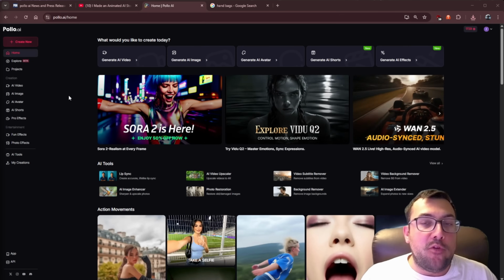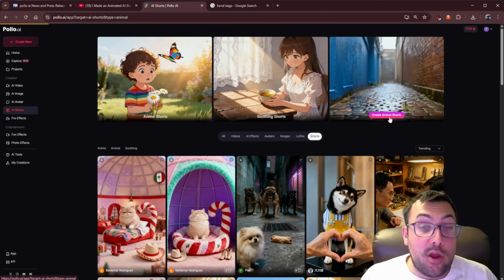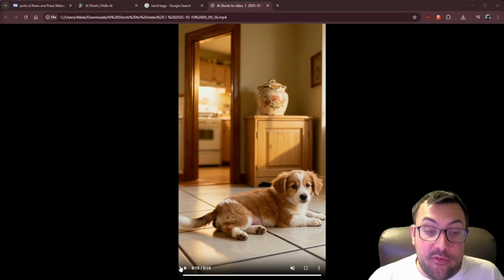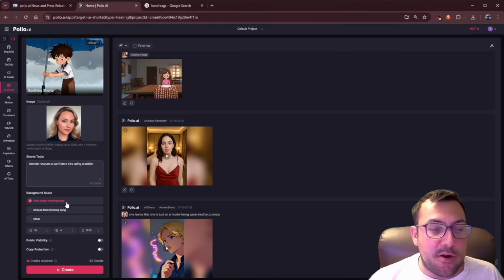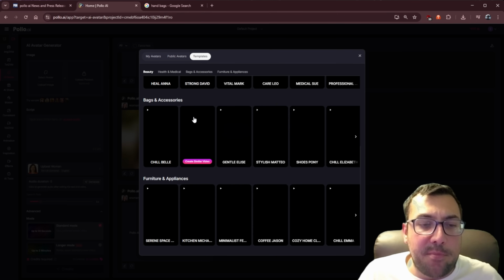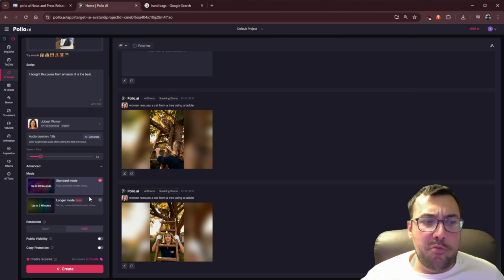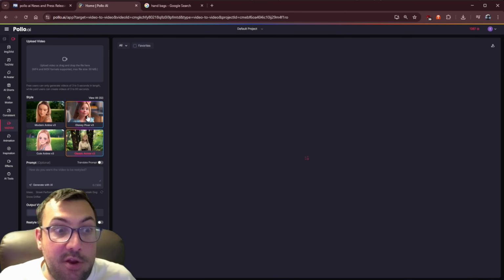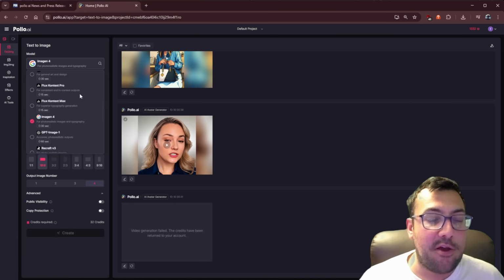I Made an AI Avatar and AI Short Story Using Pollo AI—Here's How!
Create Stunning Images and Videos ALL in ONE Platform!

Ready to transform your animation game? Dive into Pollo AI, the all-in-one solution changing how creators bring ideas to life. In this video, you'll see how this game-changing tool integrates the power of AI video, image, and avatar generation into one seamless platform. Say goodbye to juggling multiple apps and hello to an innovative system that simplifies content creation without sacrificing quality.

Pollo AI offers mind-blowing innovations like text-to-video, mimic motion, and image-to-video tools, alongside customizable templates and style options. It's perfect for crafting stunning visuals, consistent characters, and dynamic AI stories—all with unmatched ease. With built-in features like copy protection and seamless model integration, this tool is essential for the AI revolution in 2025.

Whether you’re an artist, editor, or simply exploring the future of technology, Pollo AI is your gateway to incredible digital creation. Watch now to discover how it can revolutionize your workflow and unlock endless possibilities!

CHAPTERS:
00:00 - The AI That Changes Everything
01:53 - Creating Your AI Twin: Talking Avatars
02:52 - Steal Any Motion: Video to Video Magic
04:13 - Turn Words into Worlds: Text to Video
06:09 - Your Photos Can Dance: Image to Video
08:08 - Instant Art: Text to Image Mastery
09:24 - The Inpainting Secret: Edit ANYTHING
11:46 - Hollywood Effects: Insane AI Video Filters
12:32 - My AI Animated Story: Putting It All Together